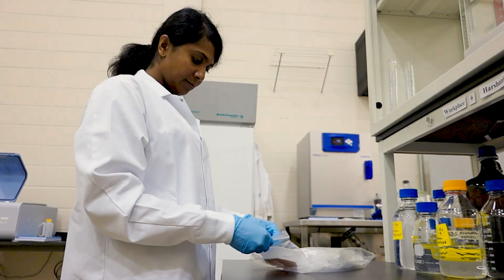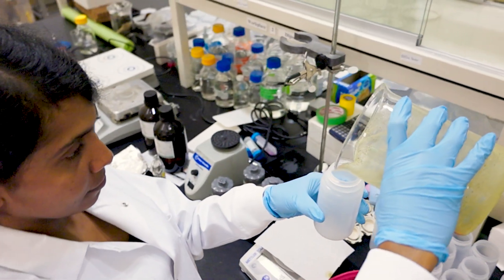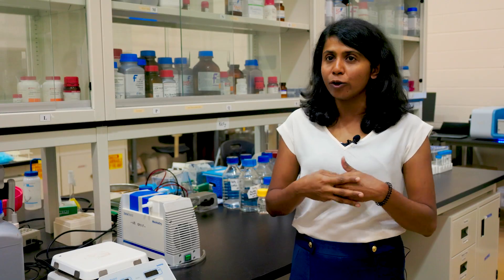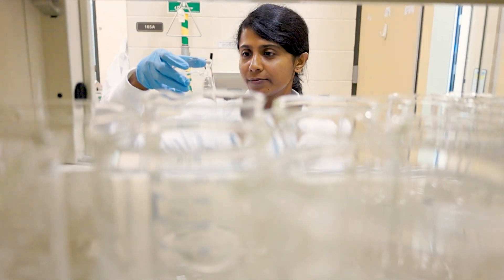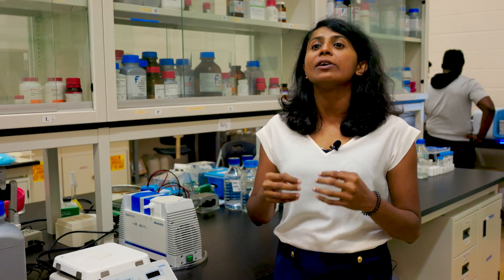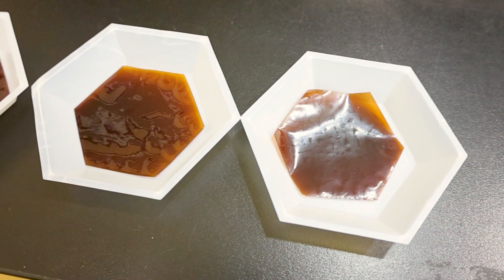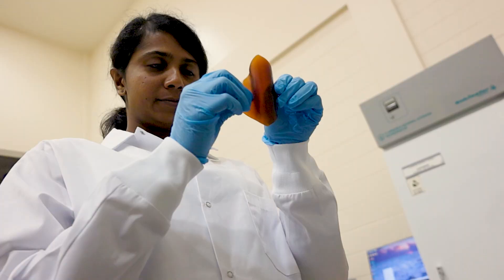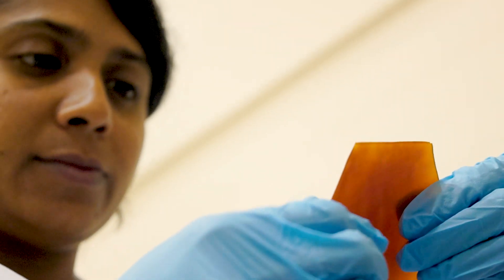The Future of Packaging: Ending the cycle of plastic pollution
Embarking on a quest to revolutionize our plastic packaging habits, meet Thilini Dissanayake – the brilliant mind behind the 2023 Distinguished Masters Thesis Prize-winning research. In a world dominated by plastic packaging, Thilini is on a mission to usher in a greener, more sustainable era, by harnessing the potential of canola proteins to free the planet from the cycle of plastic production to plastic pollution.